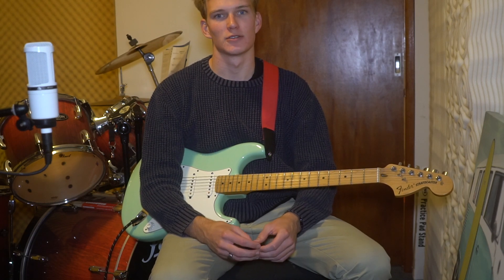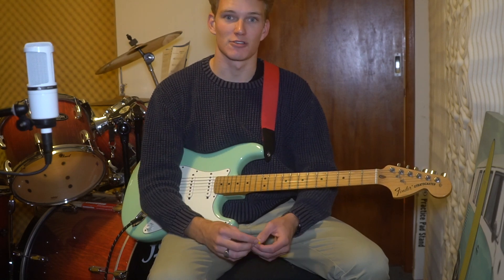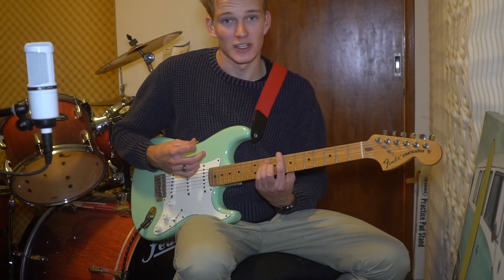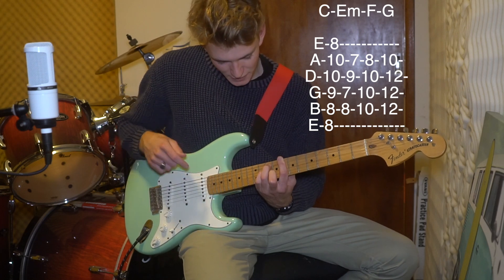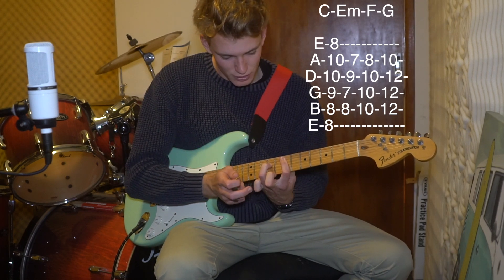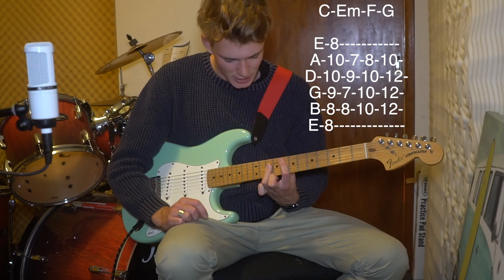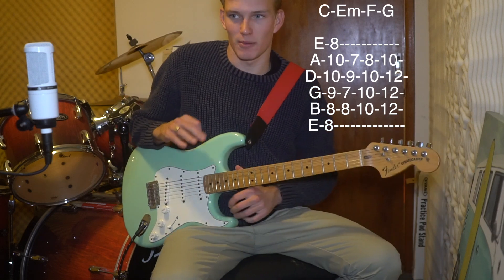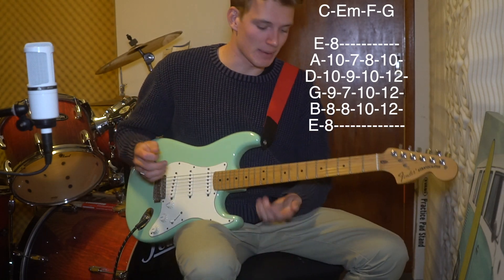HOW TO PLAY 'INAPPROPRIATE BEHAVIOUR' BY LIME CORDIALE (HD)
Here's the tutorial for 'Inappropriate Behaviour' by Lime Cordiale. Cheers!